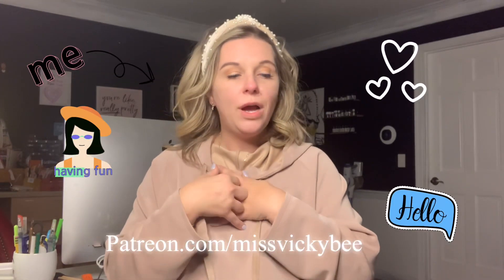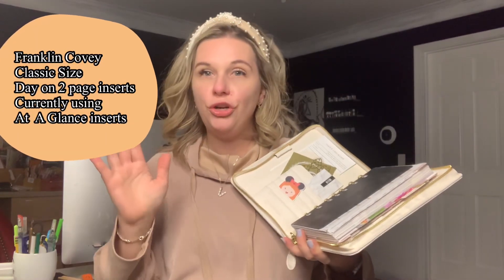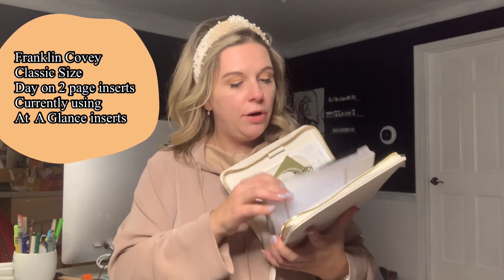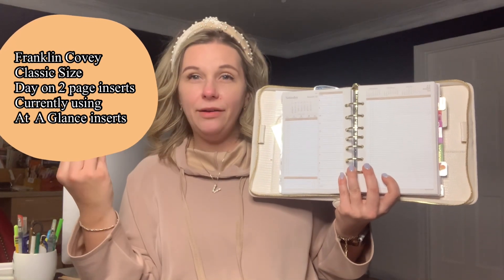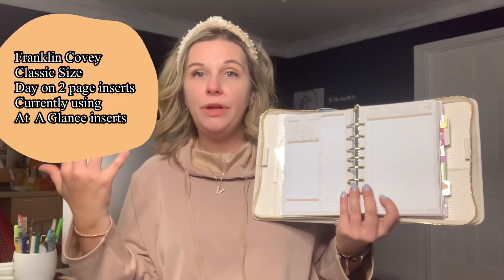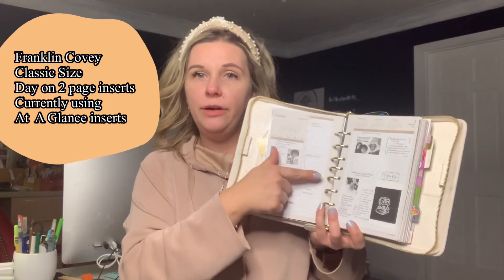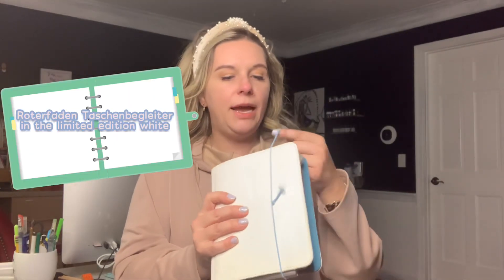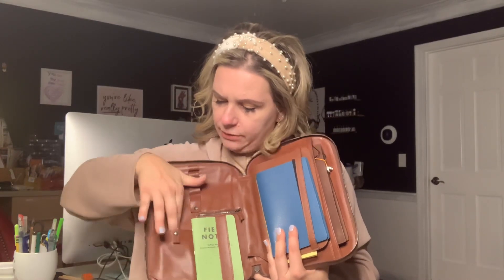Techo Kaigi | What I'm Using in 2022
Hello Everyone!!
In this video I wanted to share everything that I am going to be using in 2022 ...for now!!
Time stamps:
00:00 Intro
01:49 Franklin Covey
03:37 Roterfaden
08:50 Tig Mod/Plotter/Travelers company
17:35 Levenger Softfolio
19:31 Kinbor (Hobonichi Alternative)

At a glance monthly
Franklin Covey Classic inserts
Midori Monthly insert
Jibun Techo Days A5 Slim
Jibun Techo Idea Notebook
Travelers Company Notebook
Kinbor Notebook:

My Website/Blog (Check frequently for freebies!)

Take a Class!! NOW OPEN!! SIGN UP!! Adding Stickers!

xoxoxo